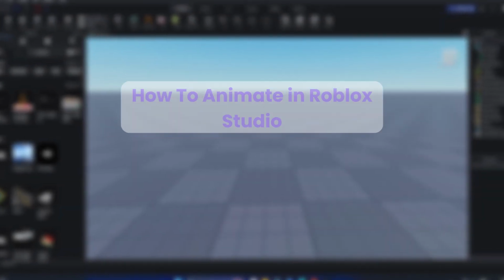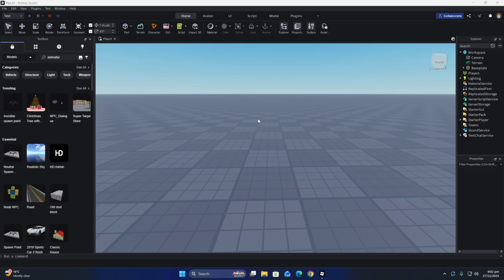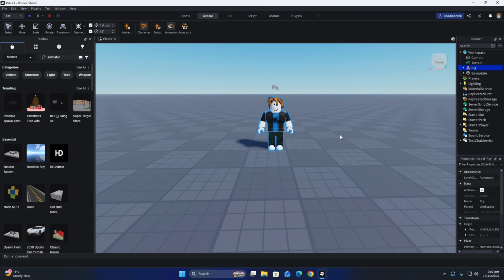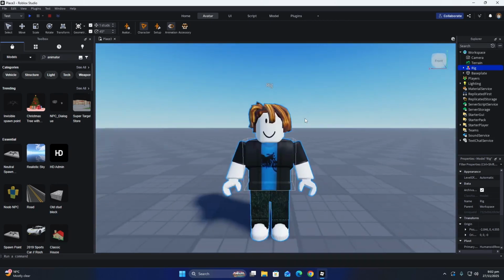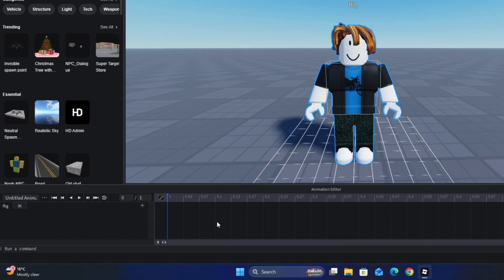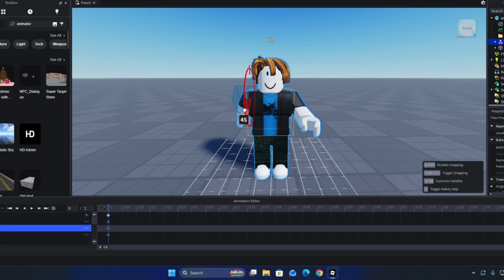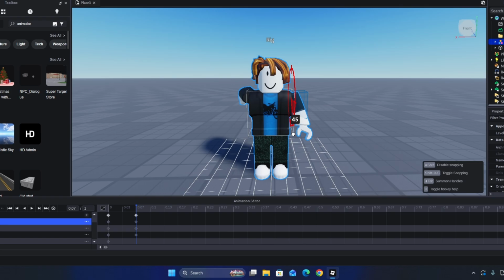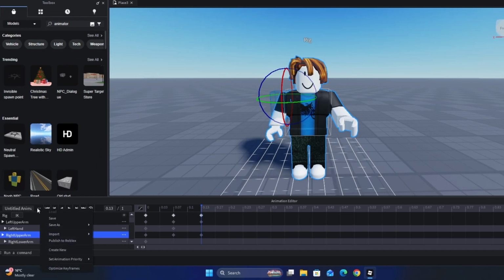How To Animate in Roblox Studio | Quick Guide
In this video, I show you how to animate in Roblox Studio step by step using the built in animation editor. You will learn how to load a character or rig, open the animation editor, move joints correctly, and create simple animations like walking or idle motions. Everything is explained in clear and simple words so beginners can follow without any problem. This quick guide is perfect if you are new to Roblox animation or want a fast refresher. By the end of the video, you will know how to create and save your own animations.

Did this animation method work for you?

🔐 Secure Your Online Activity with NordVPN:

30-day money-back guarantee
Starting at just €3.09/month (instead of €11.59)!